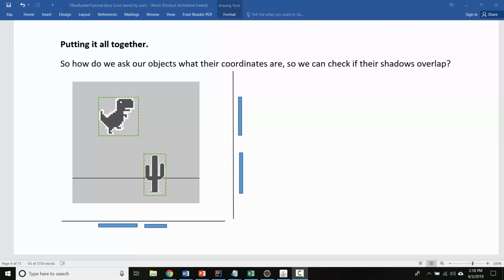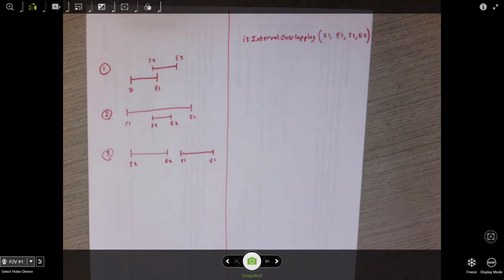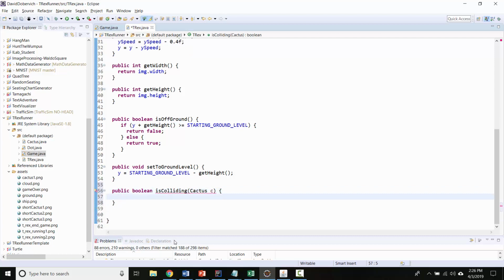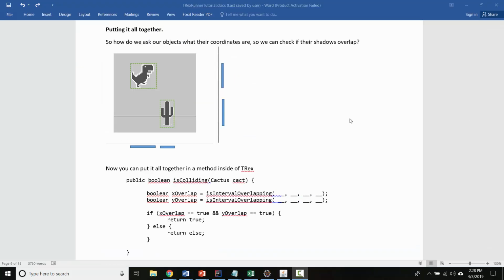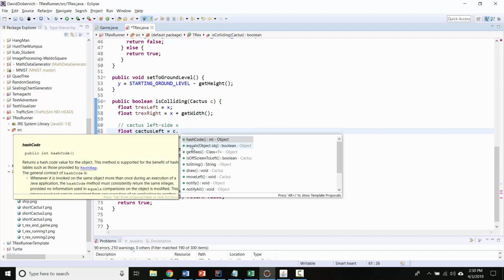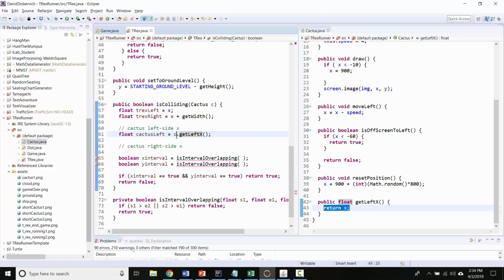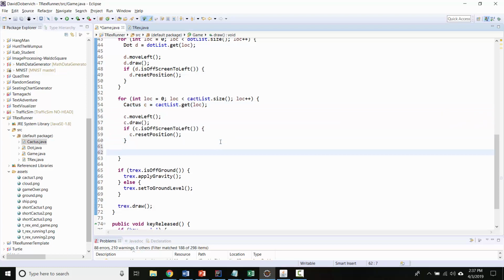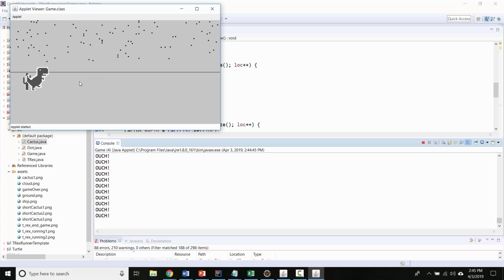Trex runner - Collision Detection